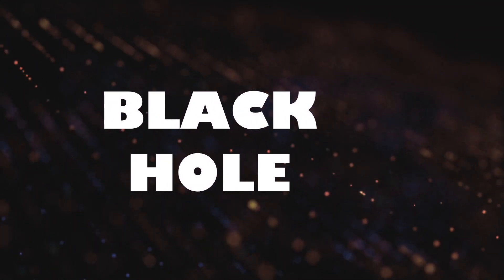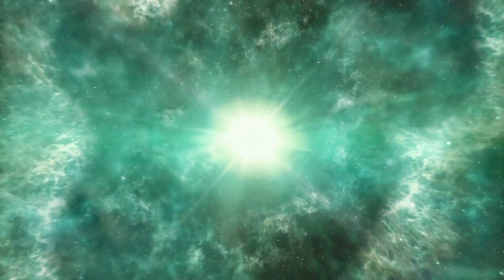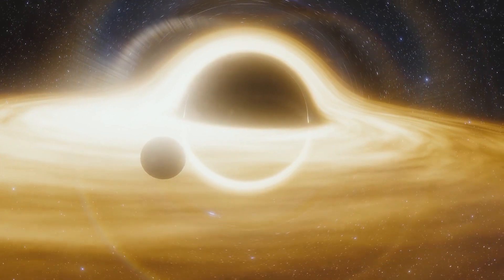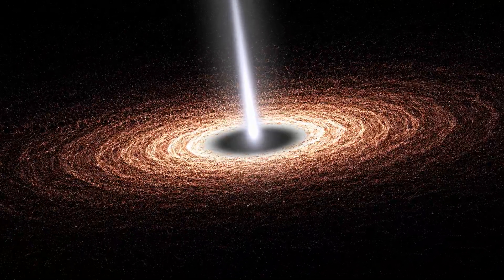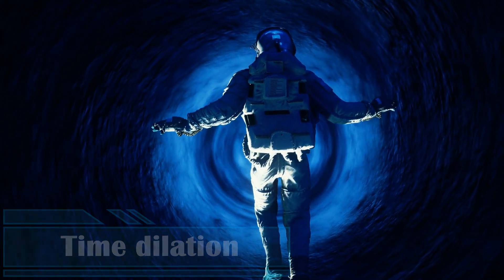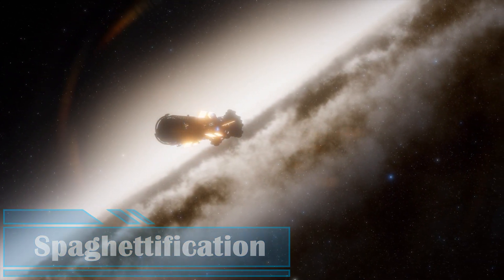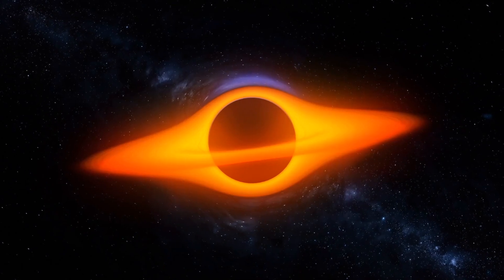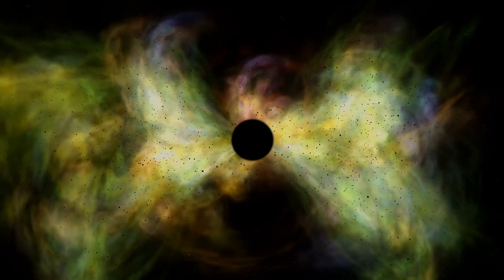Interesting Facts about Black Hole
A black hole is a region of spacetime where gravity is so strong that nothing, including light or other electromagnetic waves, has enough energy to escape it. The theory of general relativity predicts that a sufficiently compact mass can deform spacetime to form a black hole.